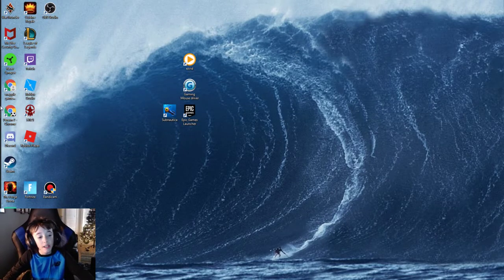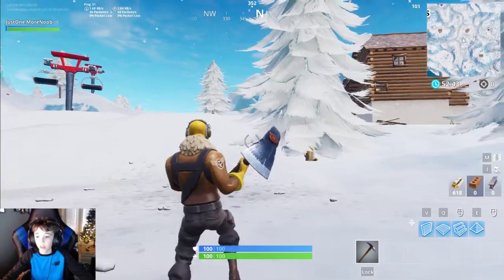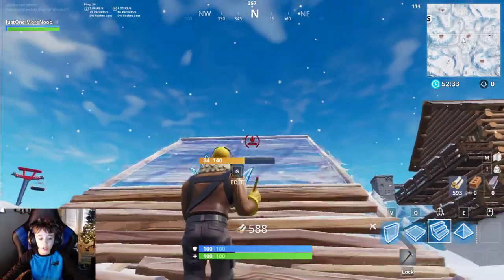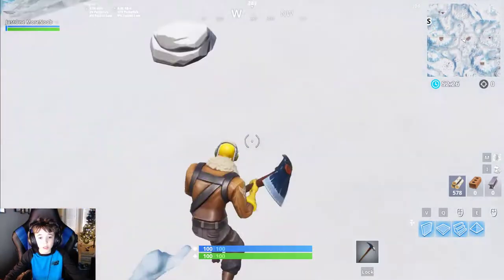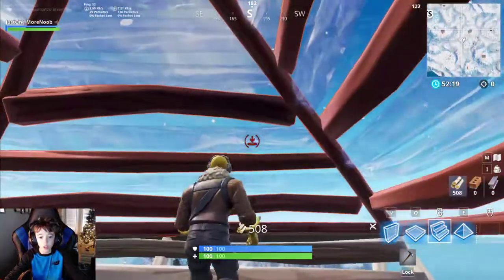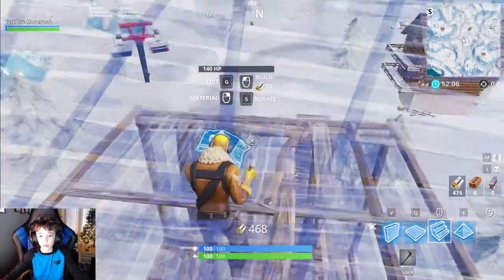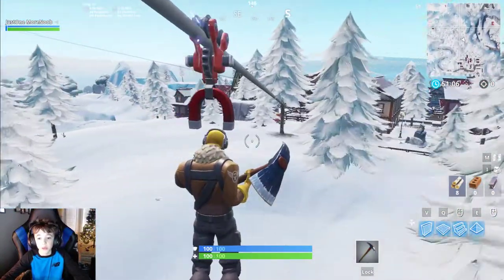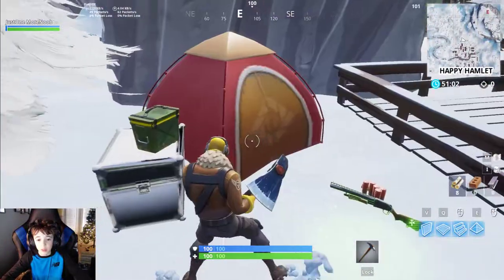(Fortnite) how to do cone rush